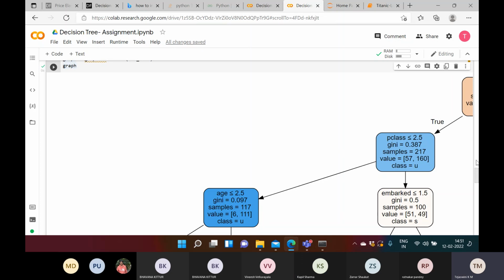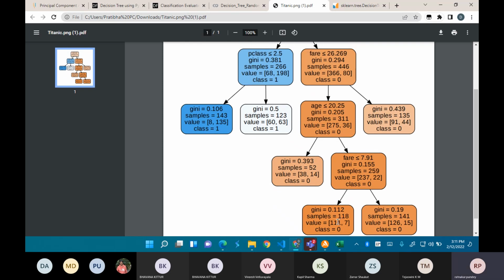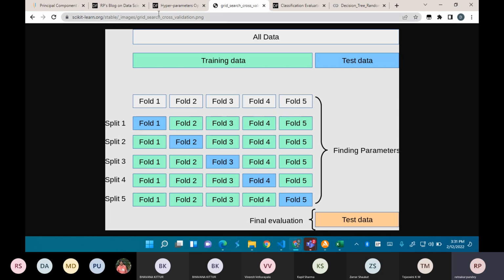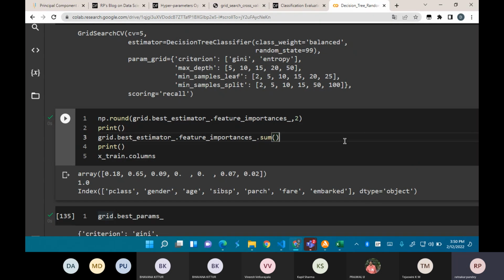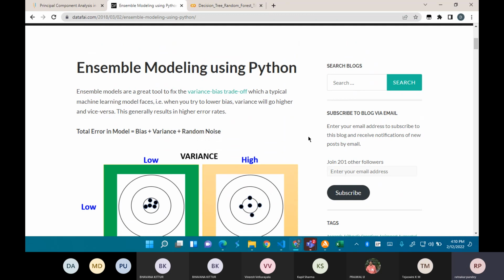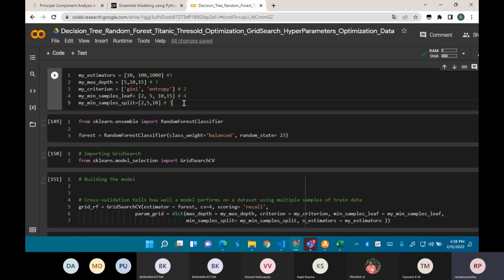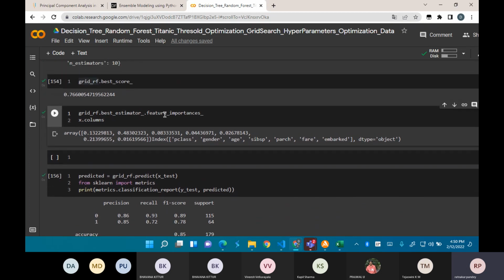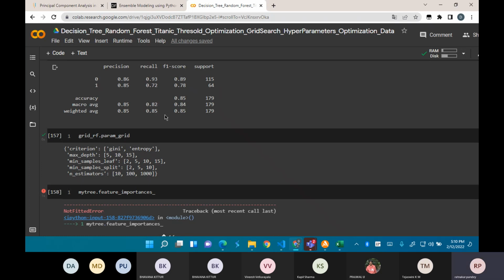BA10 | TRIM01 | Module 2 | Machine Learning | Ratnakar Pandey | Day 3 | Session 2